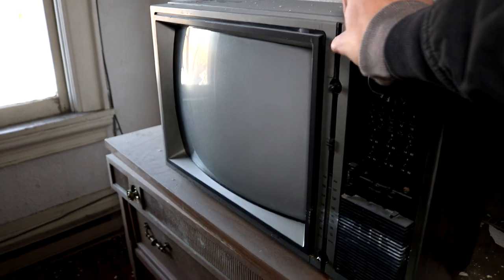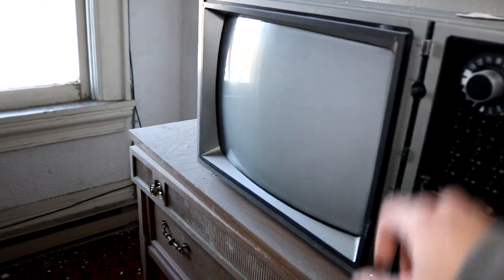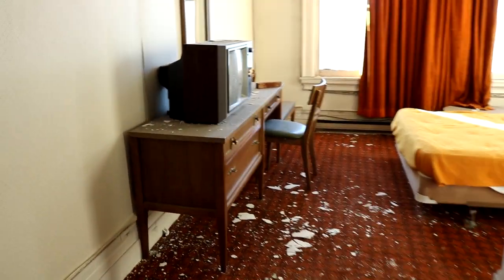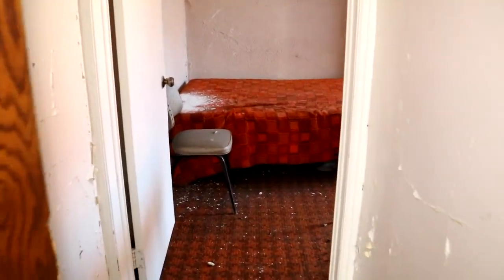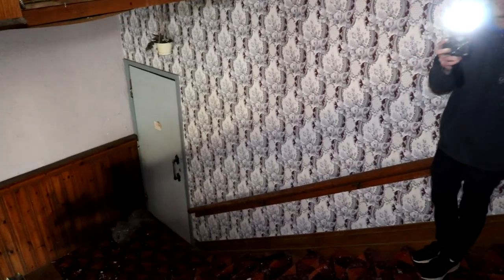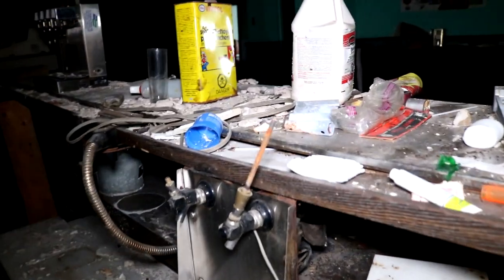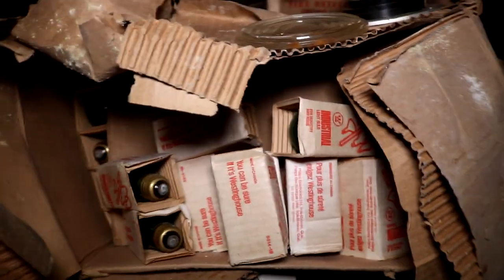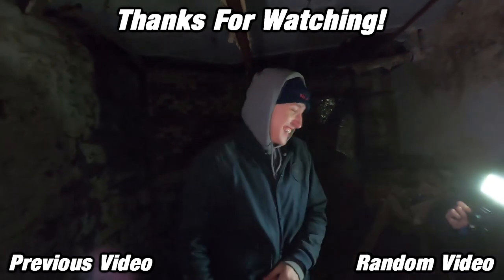ABANDONED Untouched Hotel EVERYTHING Still Inside - WITH POWER !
Today we explore a very unique abandoned vintage hotel with everything left behind and the electricity STILL WORKING! This location appears frozen in time completely untouched by vandals as it sits abandoned for nearly 40 years! This is one of those explores where it appears the owners left one day and never came back. Join us as we explore what they left behind.

If you enjoyed this video and want to see more awesome abandoned places like this one, don't forget to:

Uncharted Travel 2019.